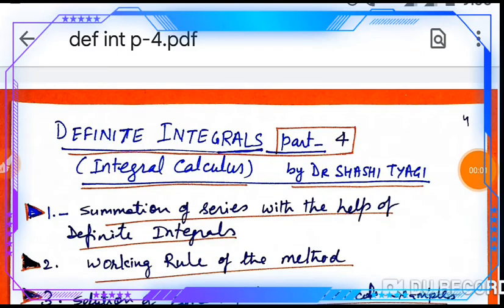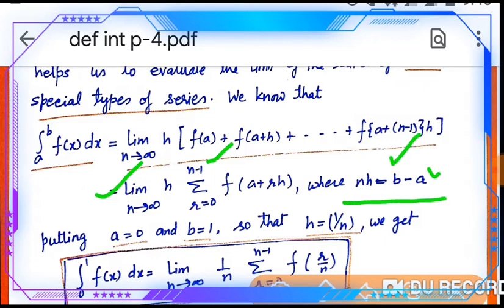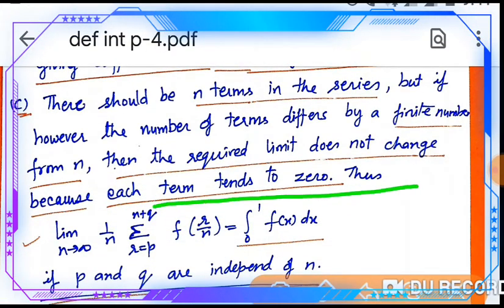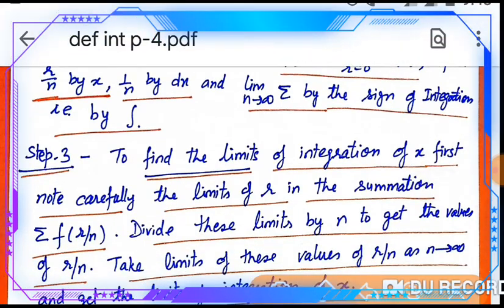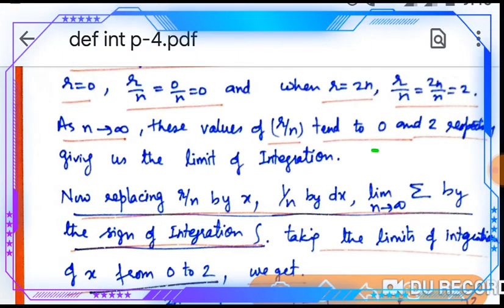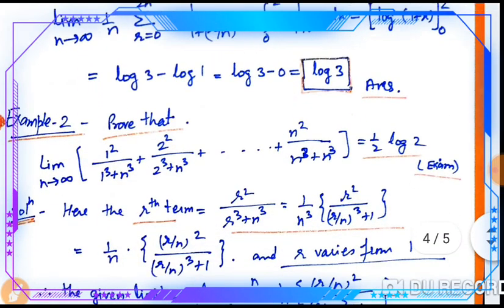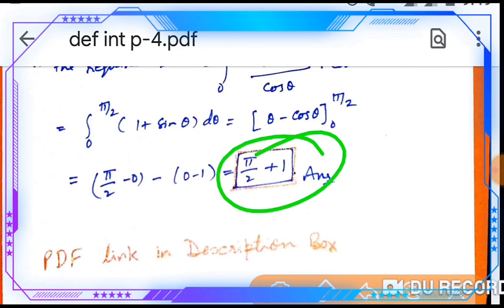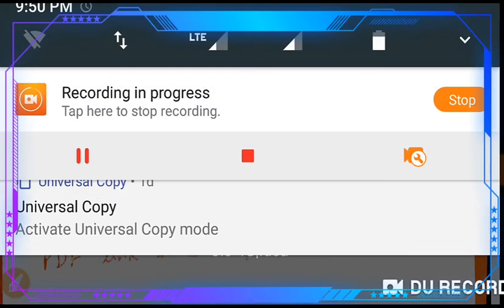79 | Definite Integral part-4 by Dr Shashi Tyagi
bsc